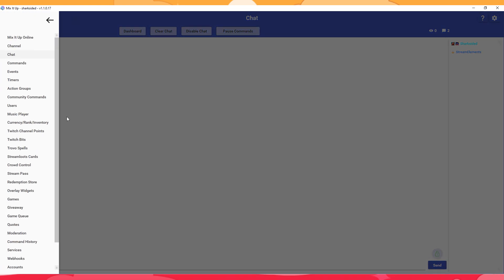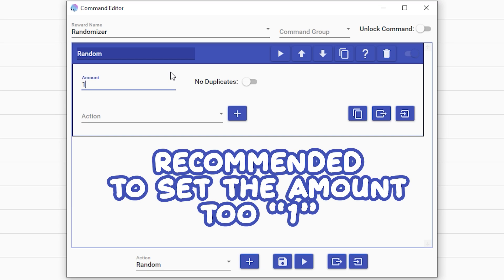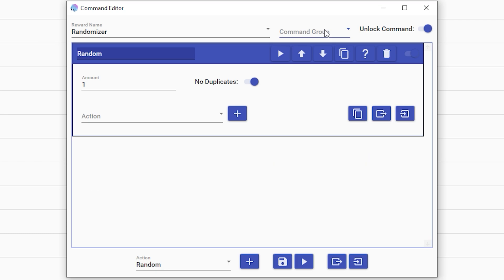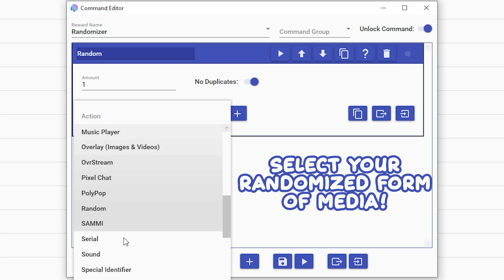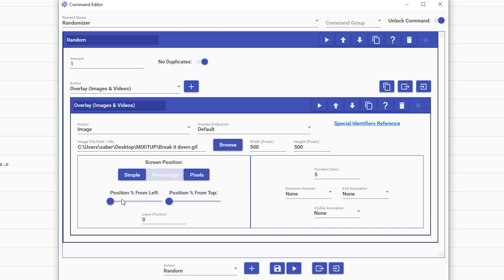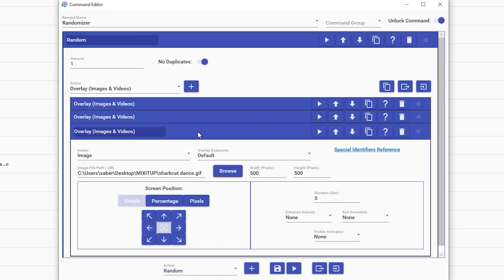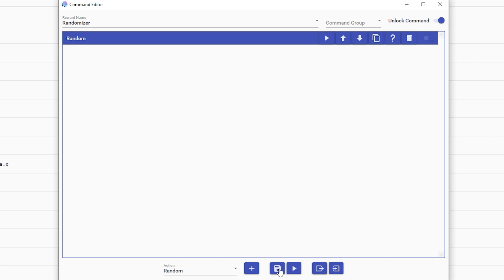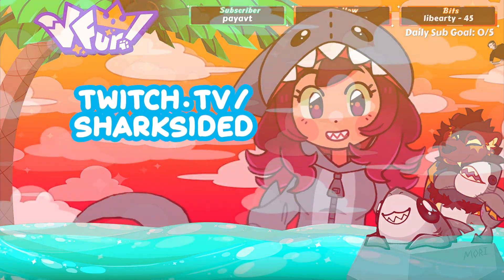How to add the Randomizer in Mix It Up || Mix It Up Randomizer Tutorial 2024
2024 Version! This is the much easier way to add a Randomizer!

In this quick & easy tutorial where I show you how to add the Randomizer in Mix It Up Bot!

Programs required:
Mix It Up Bot